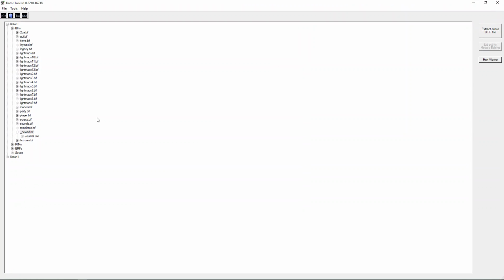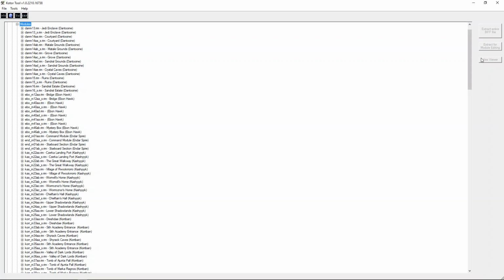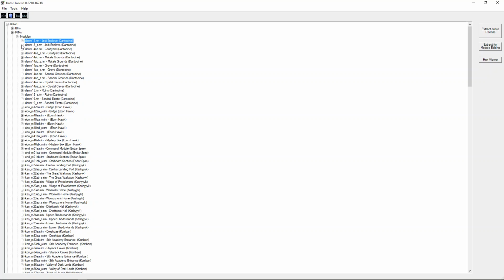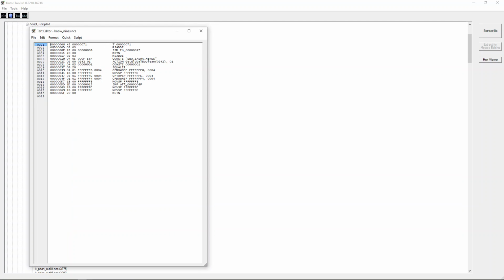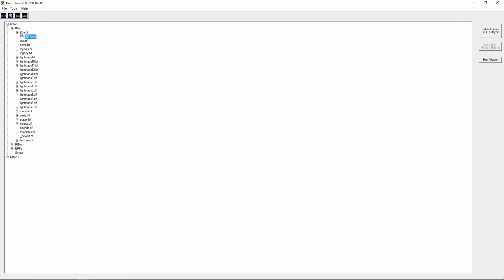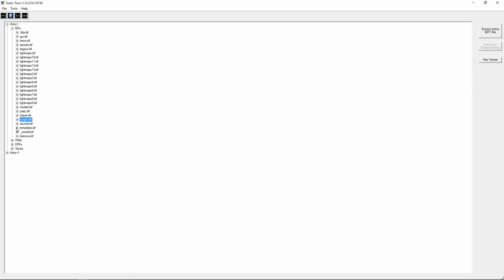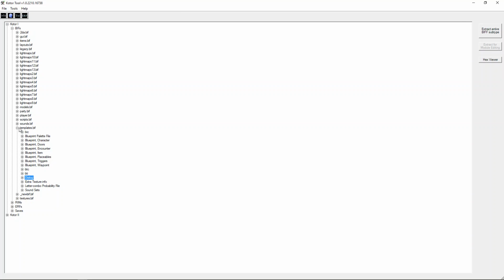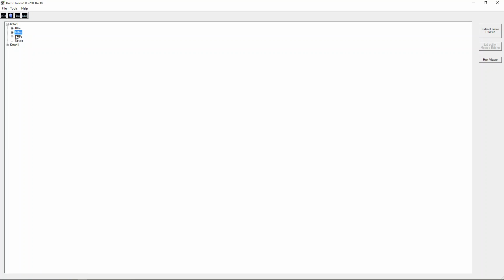Brief Kotor tool Explanation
Re-upload of an old video for reference